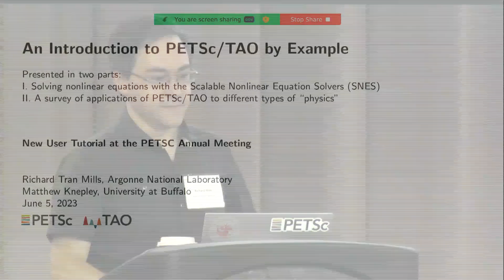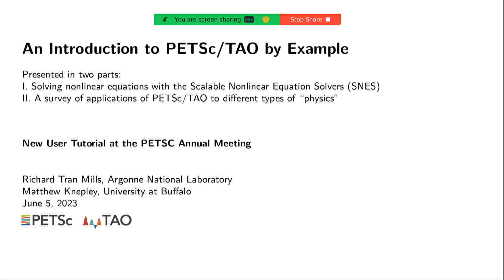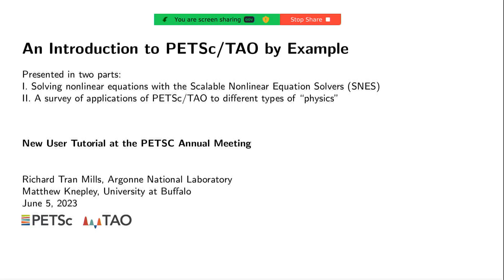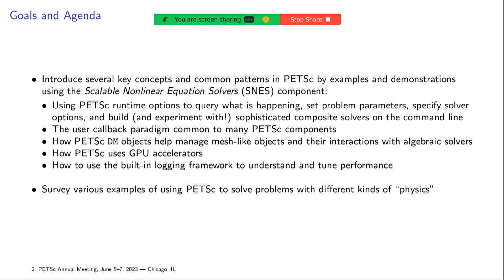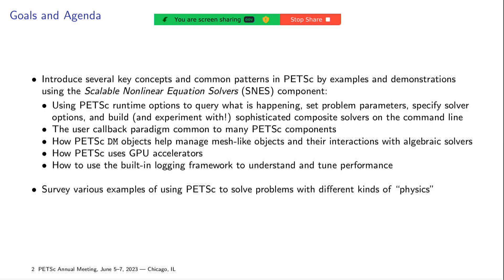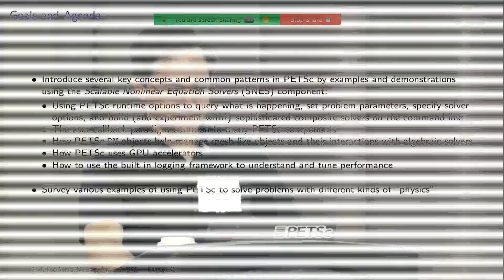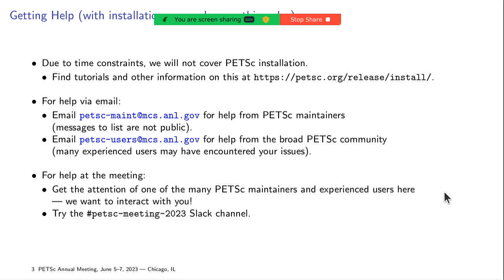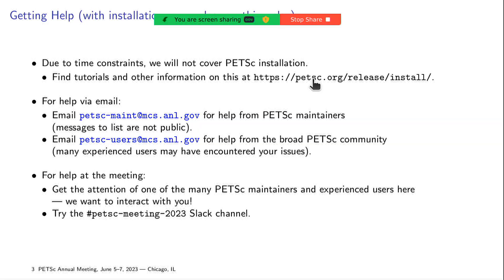PETSc Newbie Tutorial - Richard Mills and Matt Knepley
Presenters: Richard Tran Mills (Computational Scientist, Argonne National Laboratory) and Matt Knepley (Associate Professor, University of Buffalo)